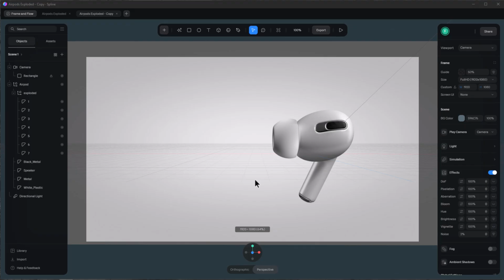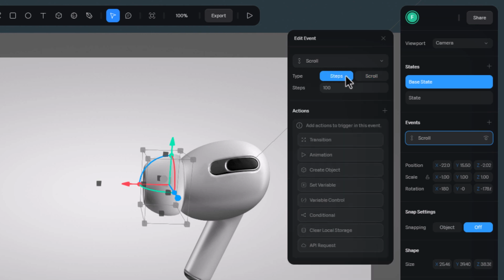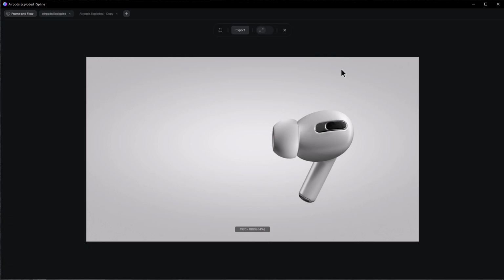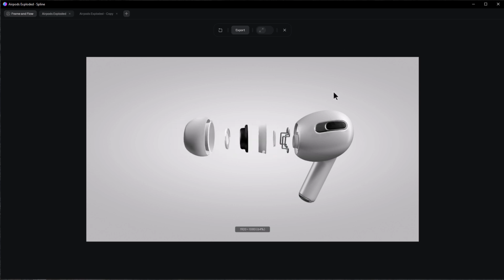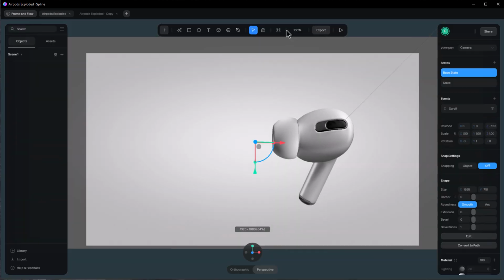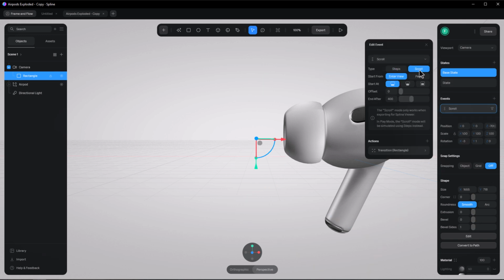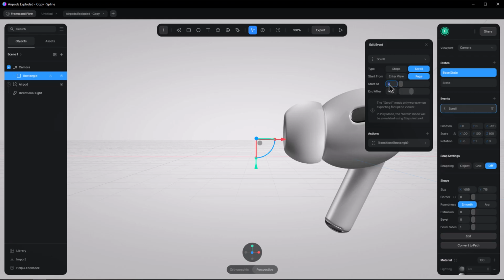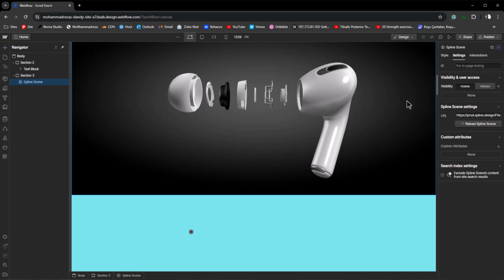Scroll animation for an AirPods using Spline + Files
🎥 In this episode of Spline 101, we’re diving into the Scroll Event feature! We’ll take a 3D model of an AirPod and animate it into an exploded view as you scroll. 🚀

You’ll learn how to trigger animations using the scroll interaction and how to bring more life to your 3D objects in Spline!

💻 Don’t forget to check out the full Spline Starter Series on YouTube for more in-depth tutorials: